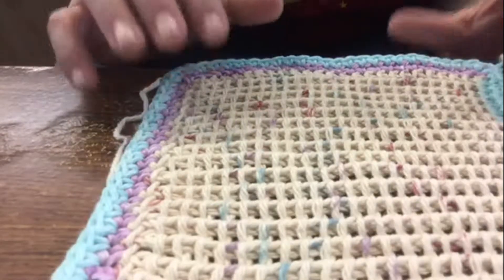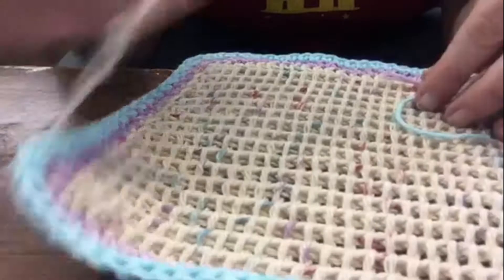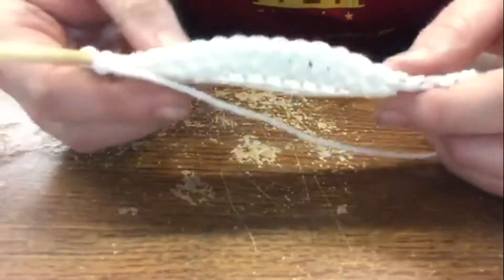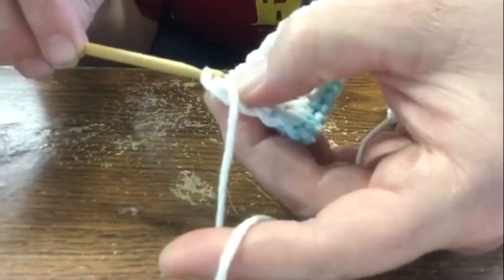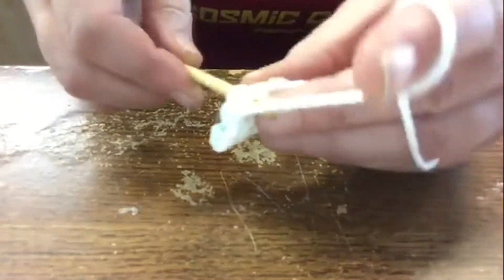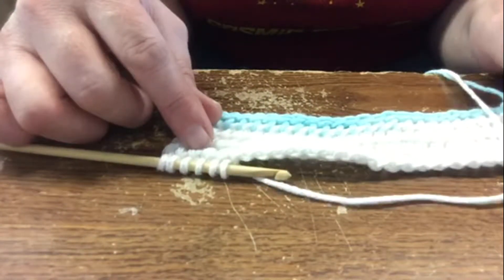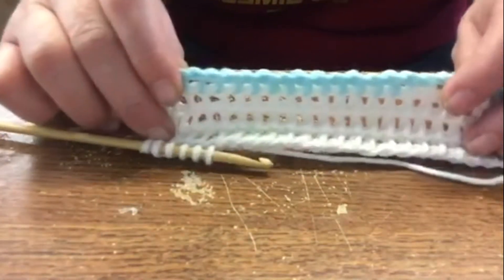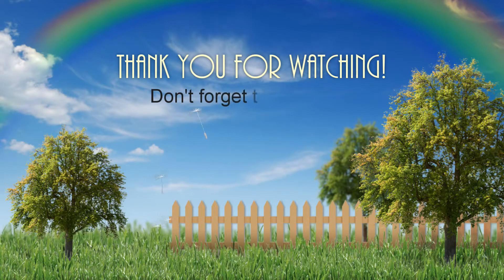"Tunisian Waffles" ~~ Tunisian Crochet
I learned a new tunisian stitch this week.  I don't know what it's called but it looks like a waffle, this the title "tunisian waffles".  This is not a tutorial or how to video, I'm just showing you the new stitch I learned as much for my reference as to hopefully spark your interest.  ;-)